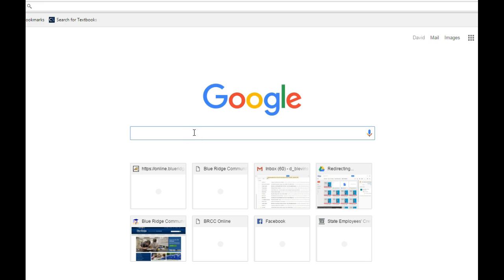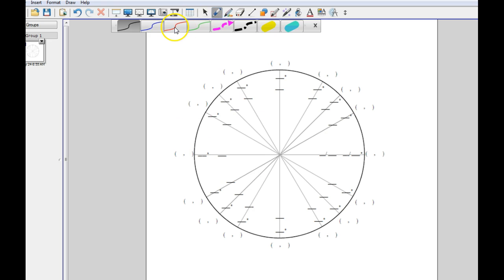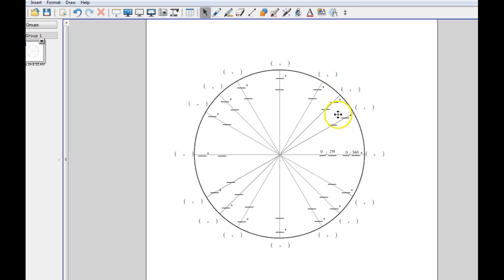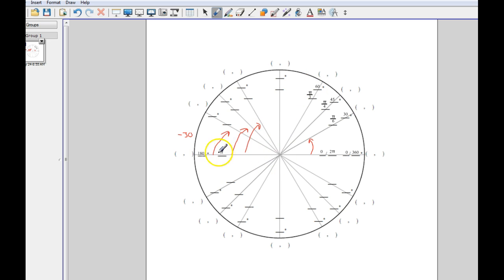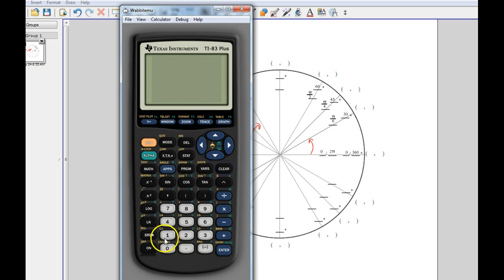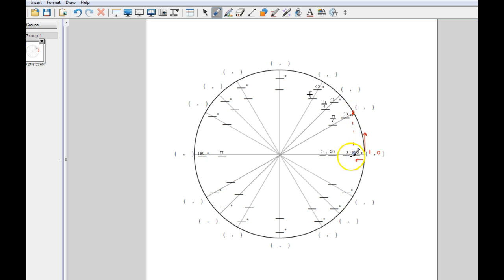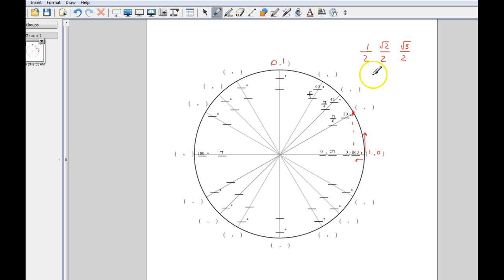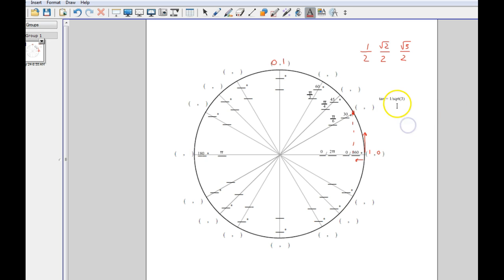Making your own unit circle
Creating your own unit circle is great practice and should be done by every trig student.